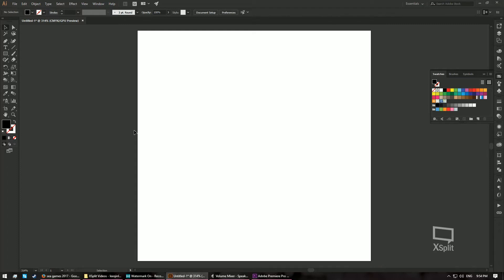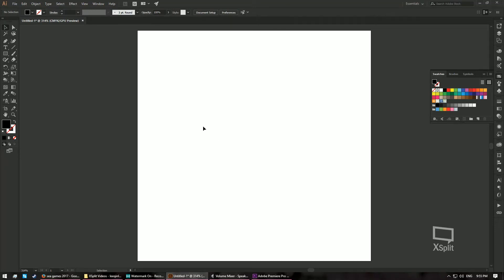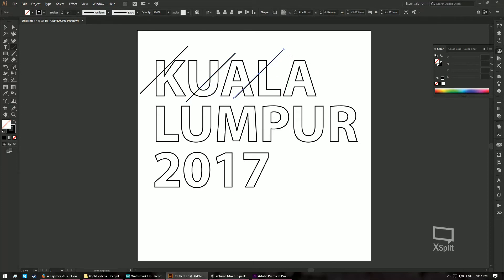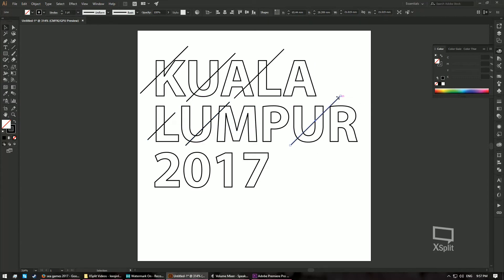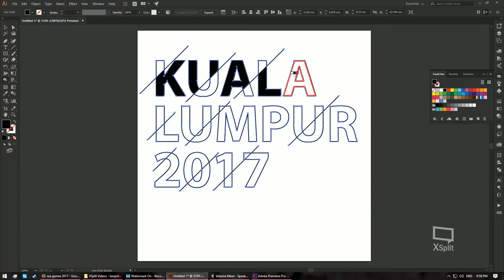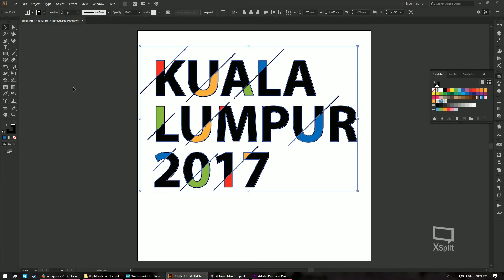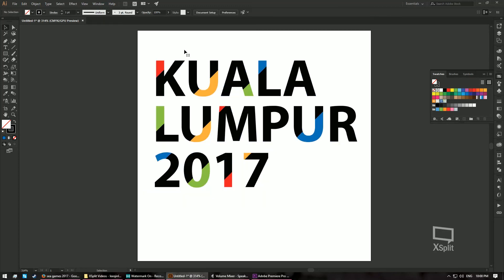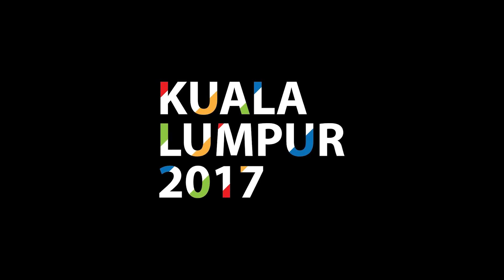SEA Games 2017 Logo Tutorial - Do it live Illustrator #6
Do it live is my new tutorial series of creating graphical effects using various software tools.
The SEA Games 2017 is now happening in Kuala Lumpur Malaysia, so in conjunction with the event, I will show you this simple method of how the logo is created.

** You can also achieve the save effect using older versions of Illustrator tho there may be some difference especially after tracing the image.